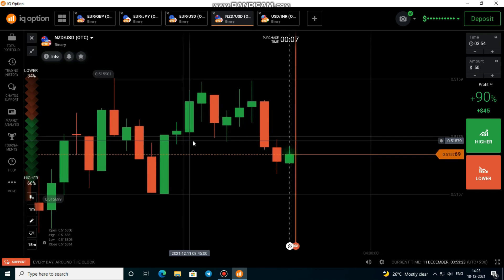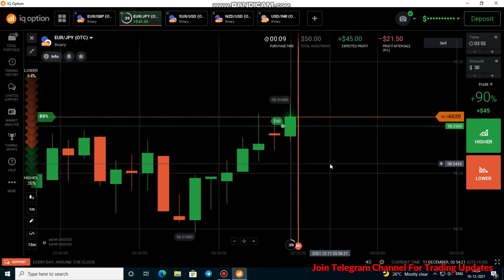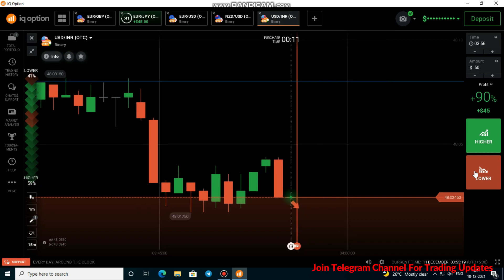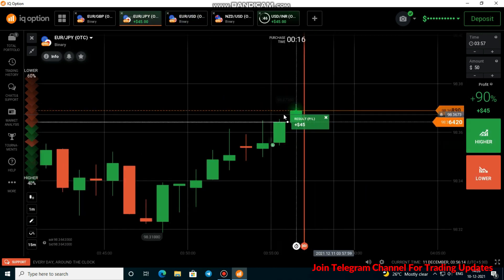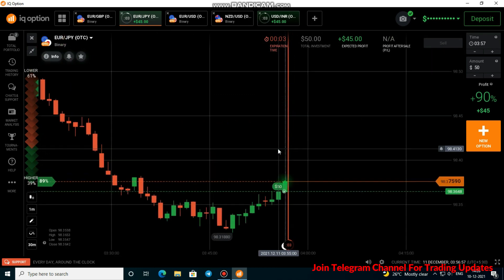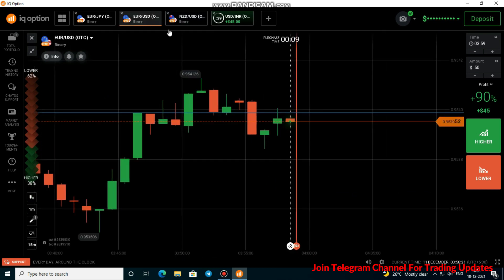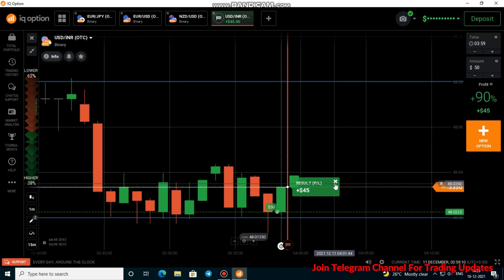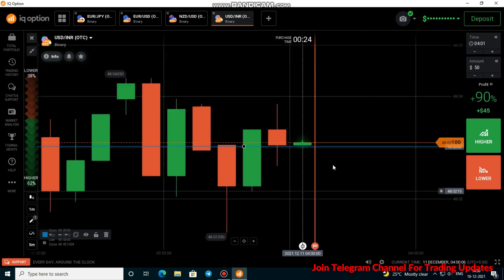How to predict next candle with candlestick psychology , Binary option strategy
IT IS NOT AN INVESTMENT ADVICE
  DON'T TRADE IF YOU DONT HAVE KNOWLEDGE